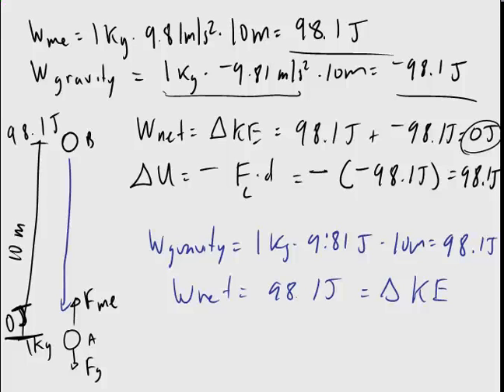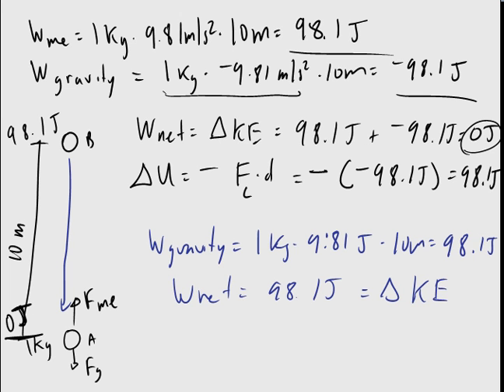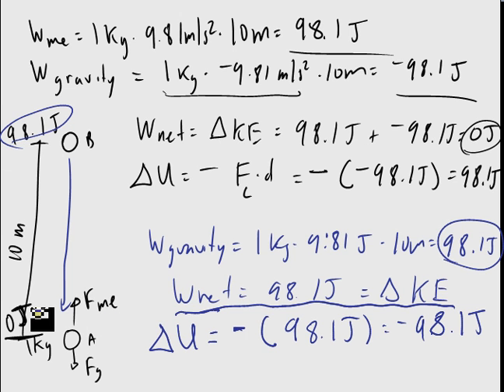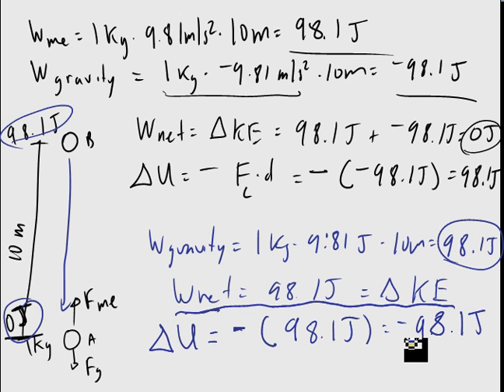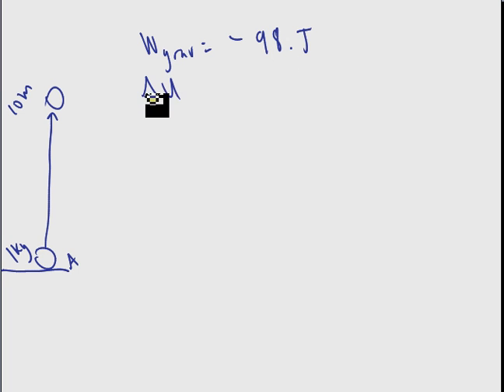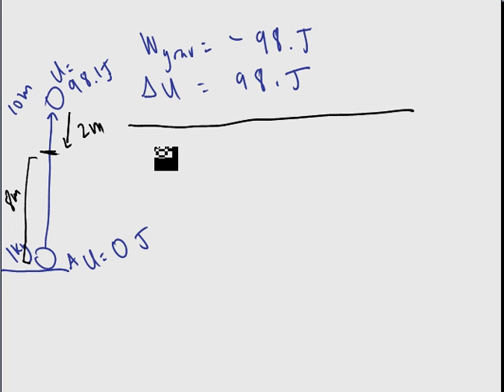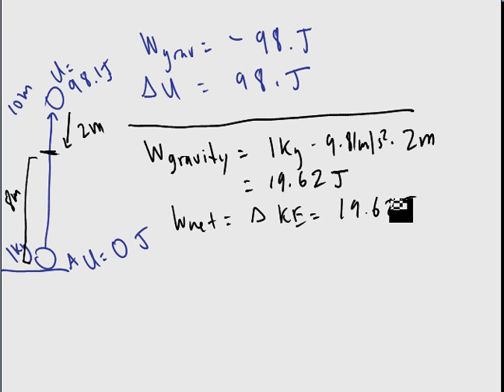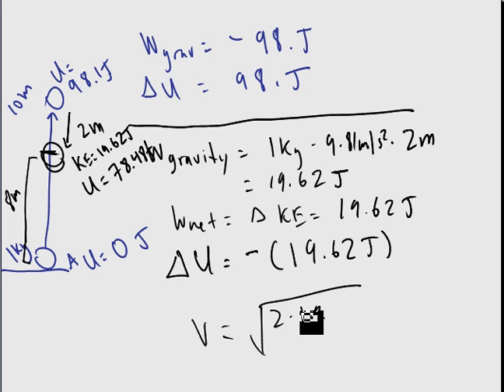Conservative Forces and Potential Energy Part V